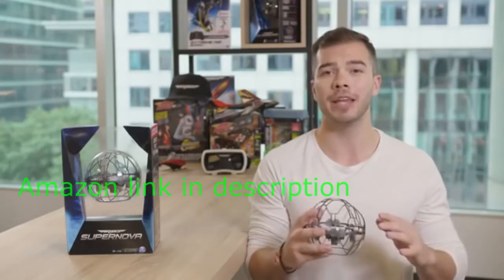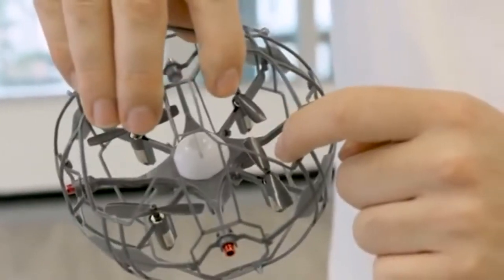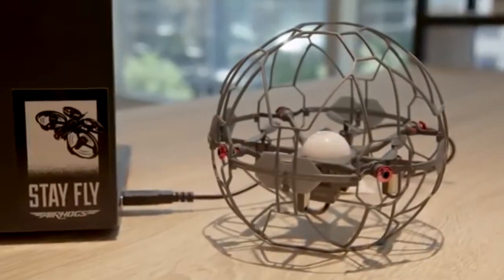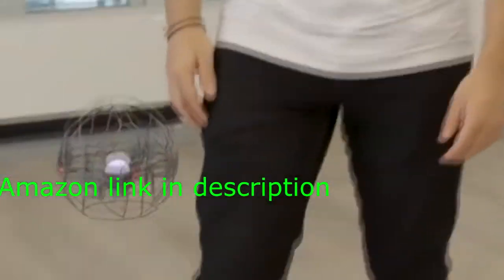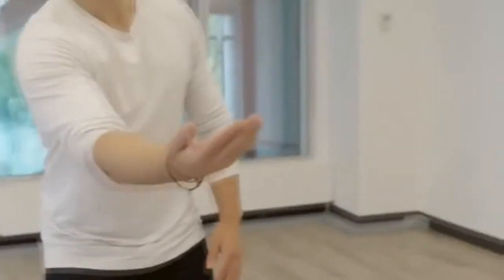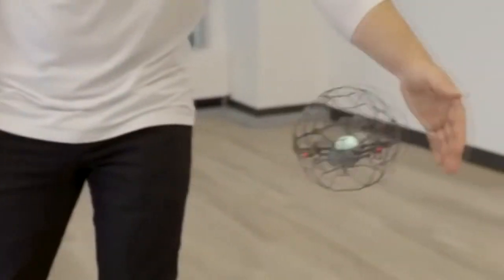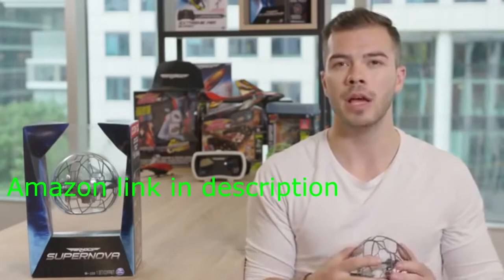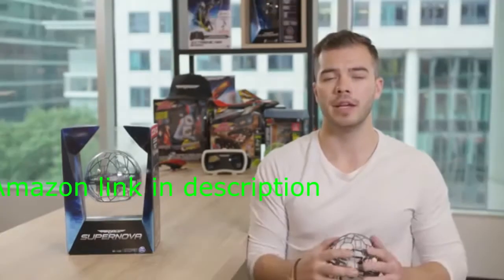Best Smart Drone 2020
Unleash the Air Hogs Supernova using the power of your hands. Equipped with an intelligent on-board system, its motion sensitive lights & sensors will respond to your commands. No remote control needed, just toss it into the air!

Air Hogs Supernova :
US UK